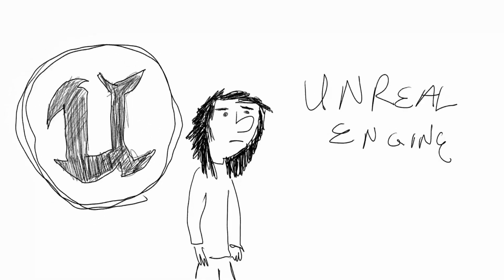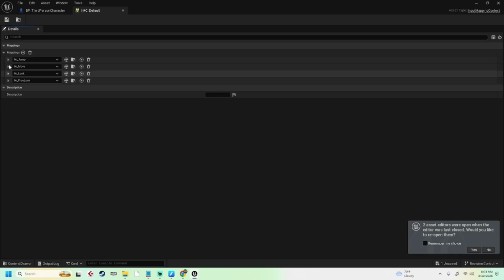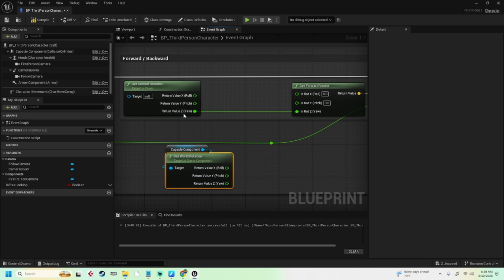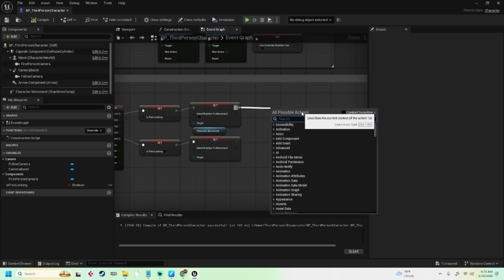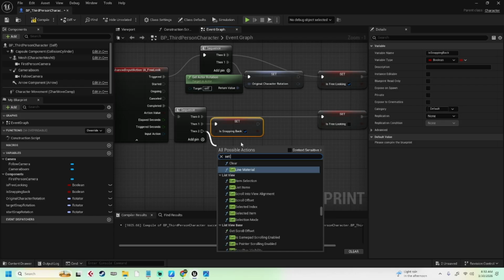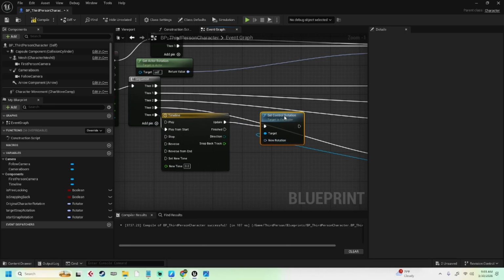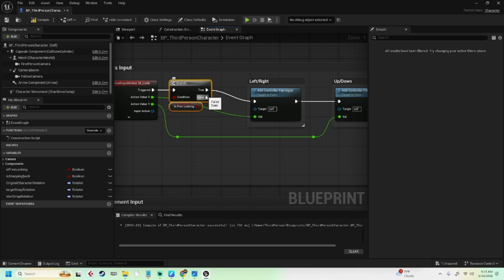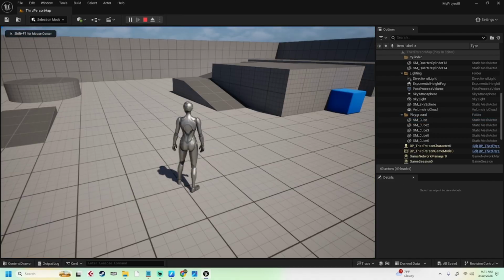DEV - How to Add Free-Look in Unreal Engine 5.5 w/ Explanation